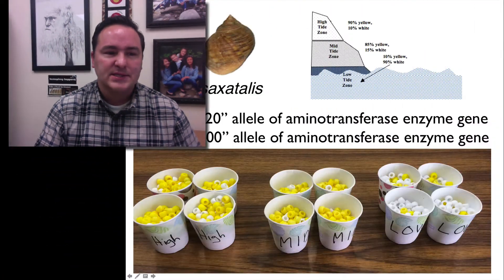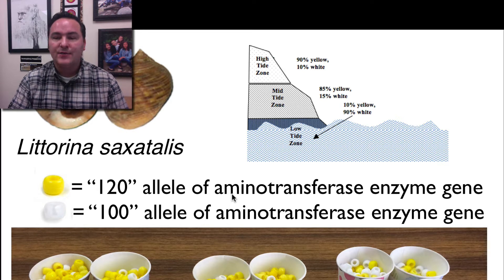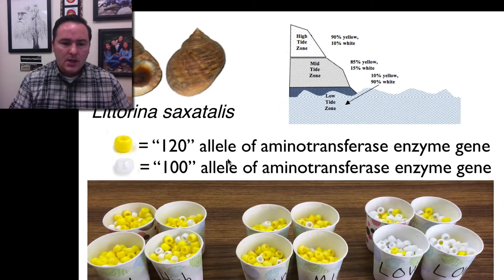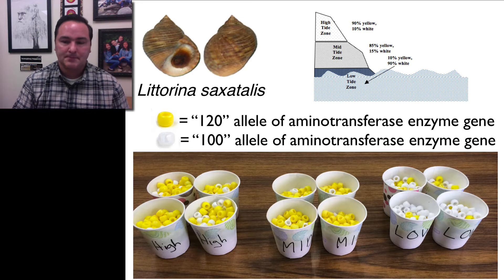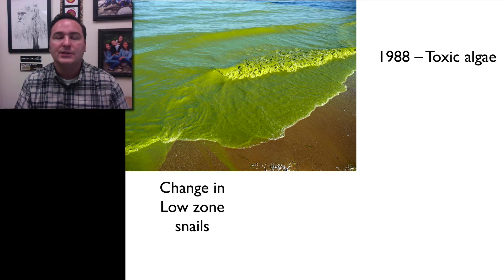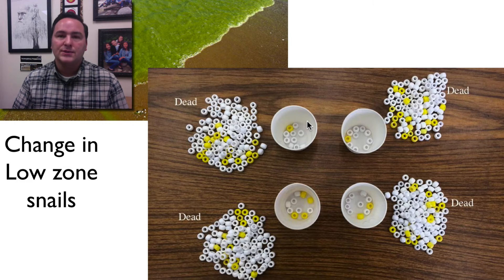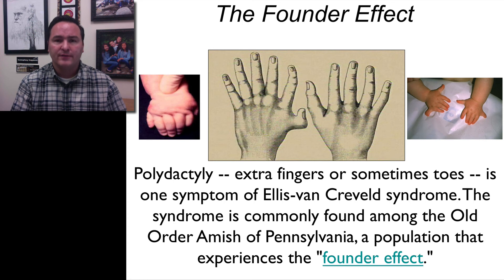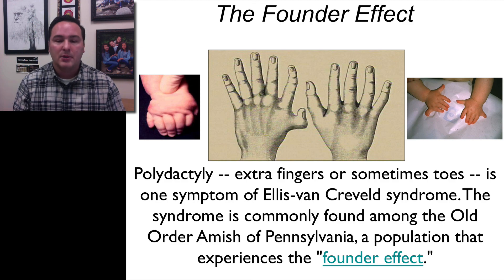Day 15 part 1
Assumptions of Hardy Weinberg and mechanisms of Evolution